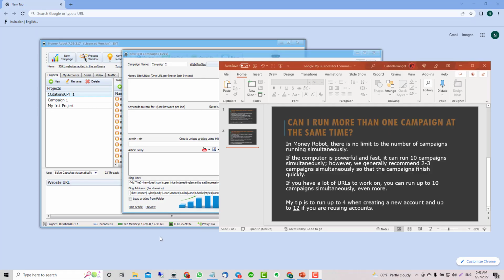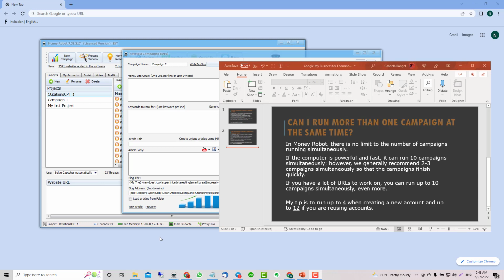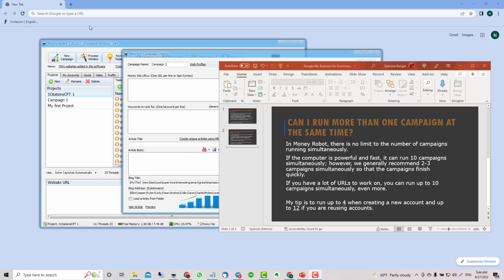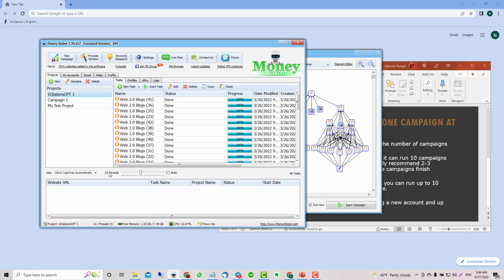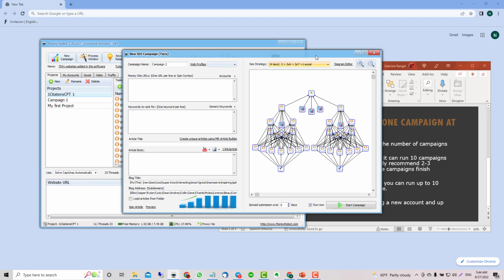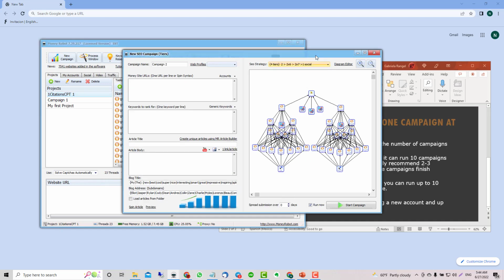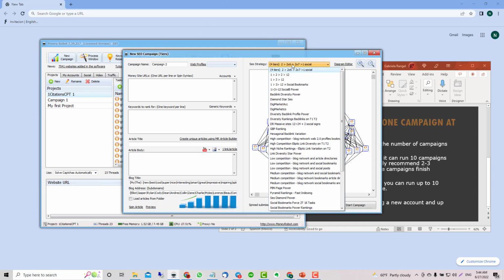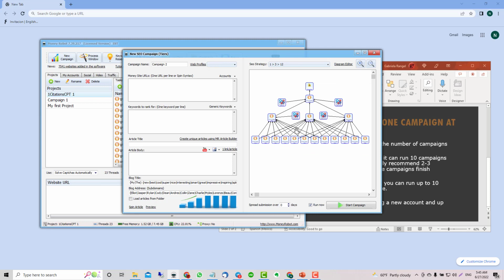Can I run more than one campaign at the same time?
In Money Robot, there is no limit to the number of campaigns running simultaneously.

If the computer is powerful and fast, it can run 10 campaigns simultaneously; however, we generally recommend 2-3 campaigns simultaneously so that the campaigns finish quickly.

If you have a lot of URLs to work on, you can run up to 10 campaigns simultaneously, even more.

My tip is to run up to 4 when creating a new account and up to 12 if you are reusing accounts.